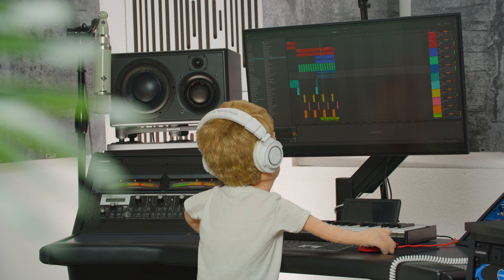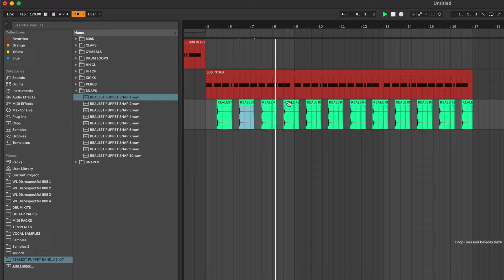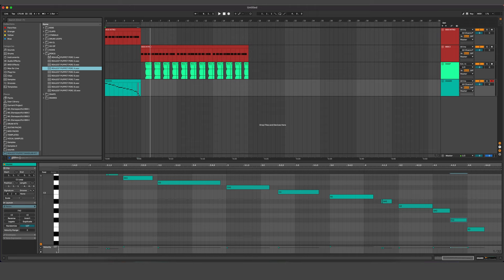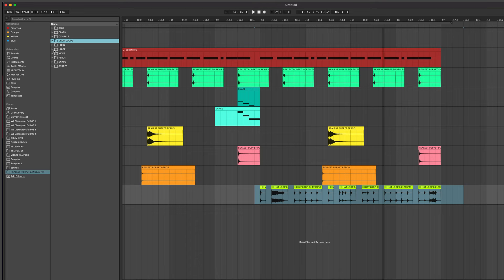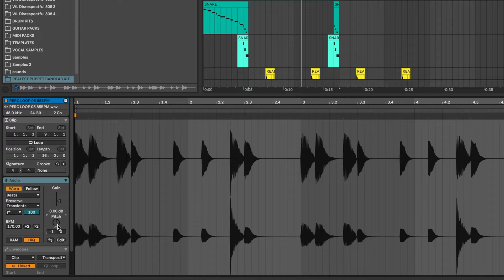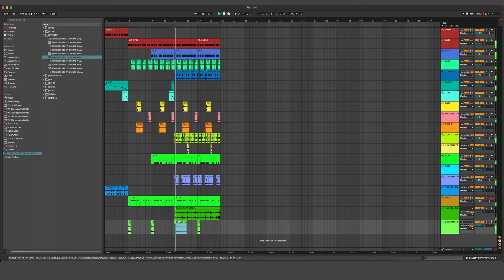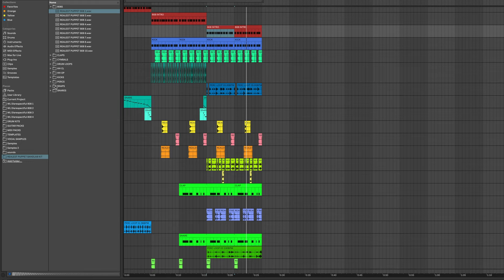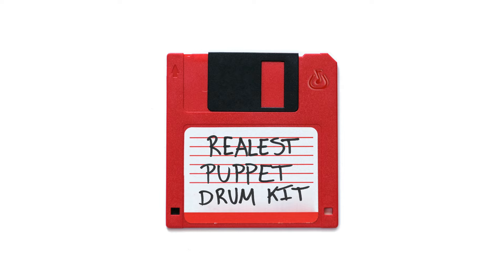Making A Beat with ONLY DRUMS | Ableton 11 Tutorial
How To make a beat with only drums by Reid Stefan realest puppet in the game. This tutorial use ableton 11.3 to produce a percussive hip hop track using sounds from the Realest Puppet Drum Kit at BandLab